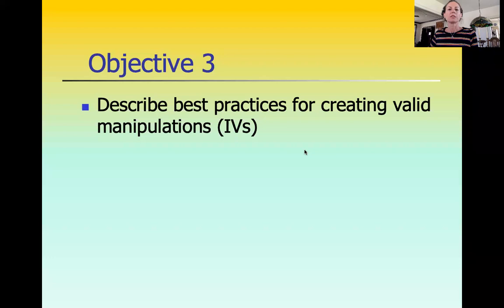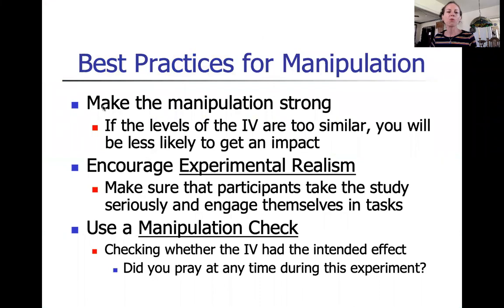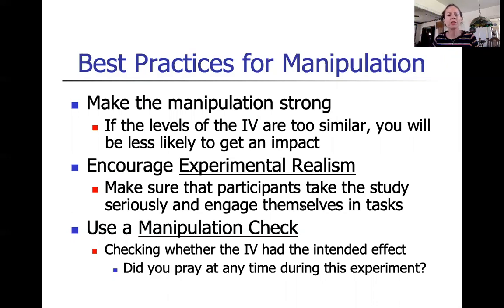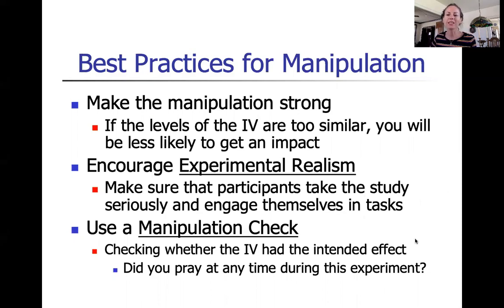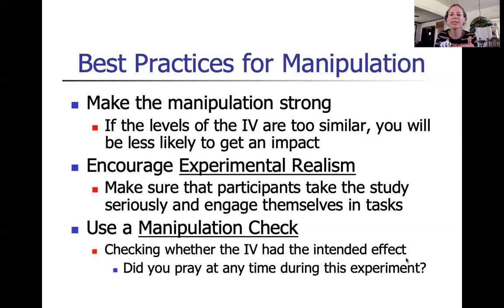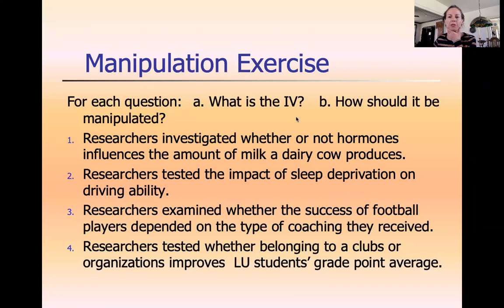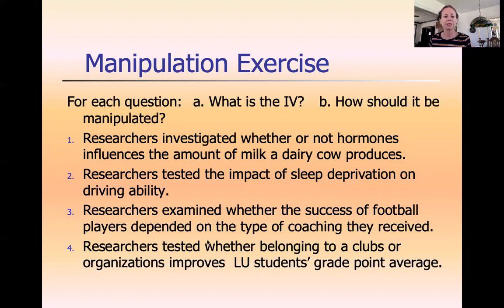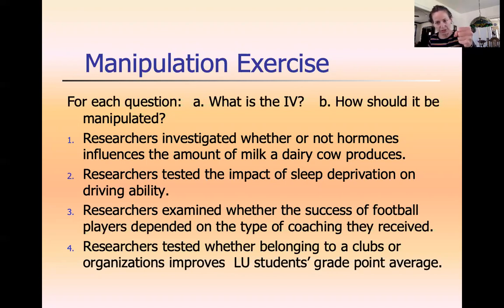Ch 11 Obj 3